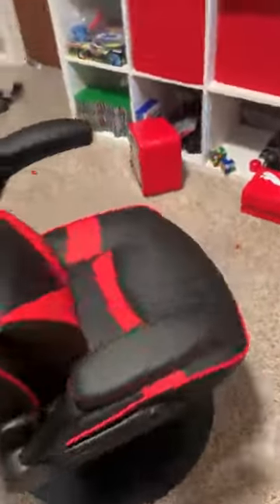Goplus Rocker Gaming Chair, Racing Style Computer Office Chair Review, Perfect for my son with ASD